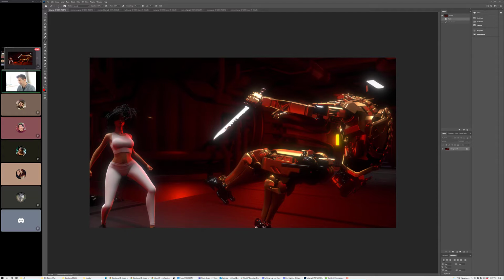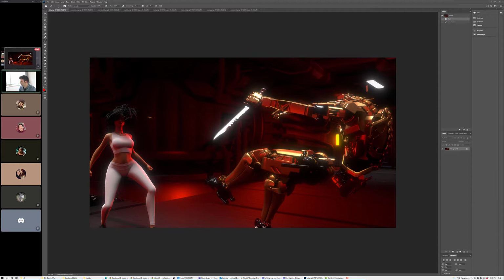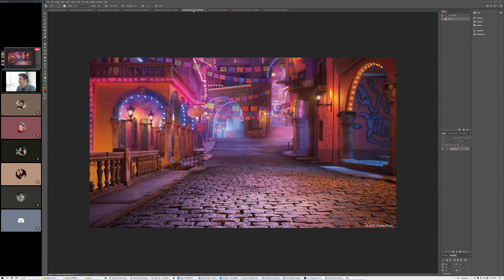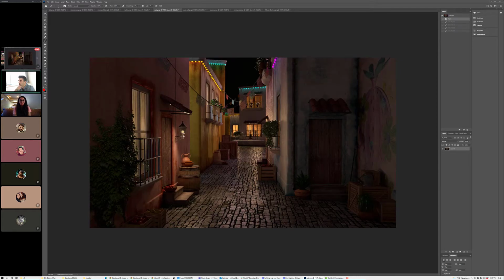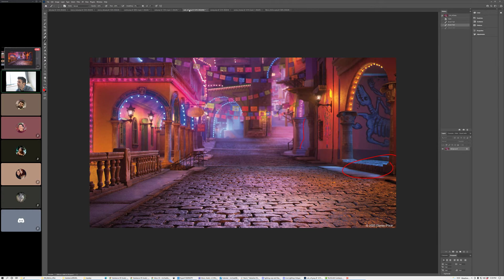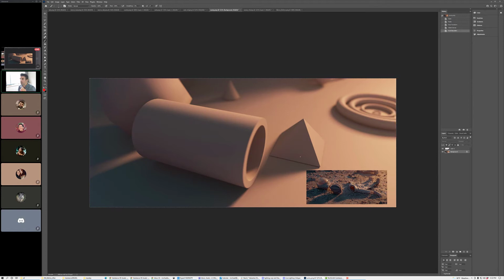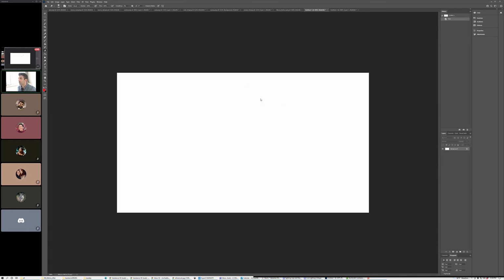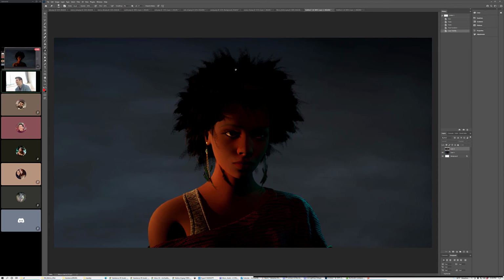Academy of Animated Art Lighting Critique with Mike Tanzillo - August 10th, 2021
Happy Tuesday, the latest episode of Lighting Critique by Mike is here! We've got a handful of images to feature during the live discussion. Tune in and enjoy!

Highlights

0:21 - Kat's Submission
7:26 - Mercy's Submission
9:25 - Rachel's Submission
11:20 - Ruby's Submission
16:39 - Sunny's Submission
20:12 - Rubi's Submission